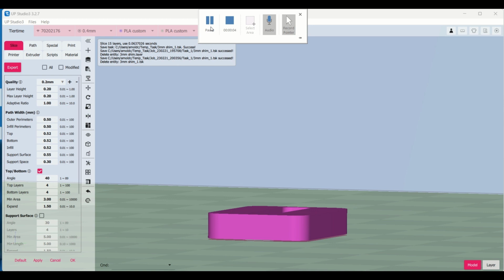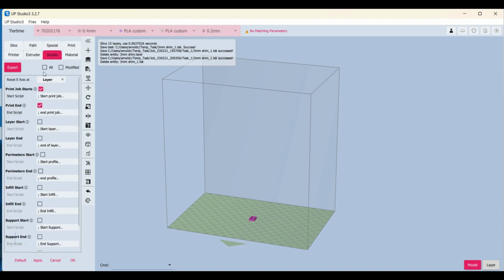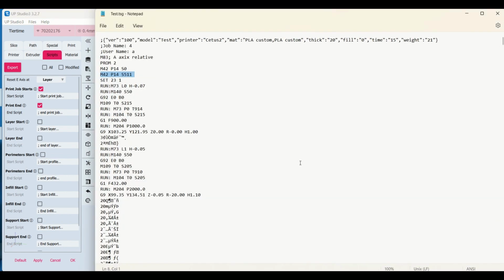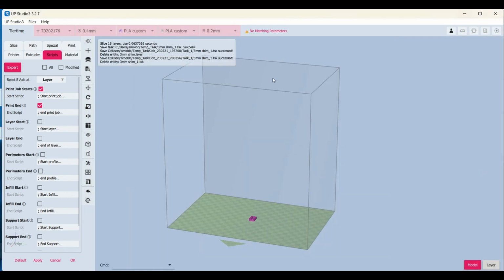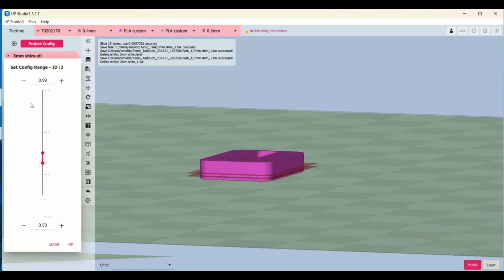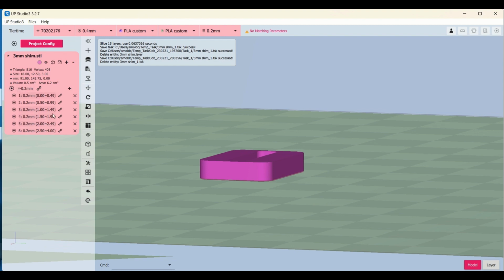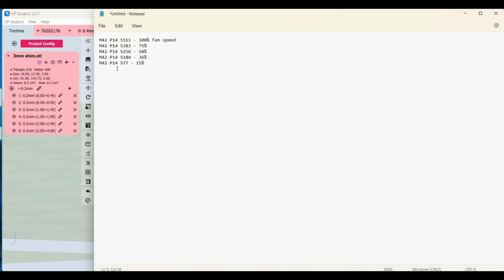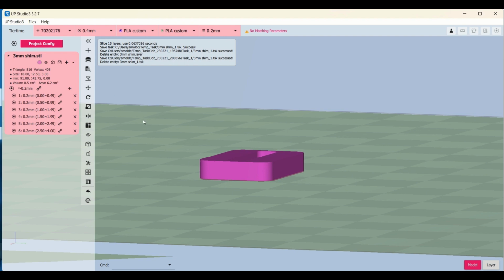UP Studio 3 - Control part fan speed layer by layer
Learn how to control the part fan speed of your Cetus 2 3D printer.